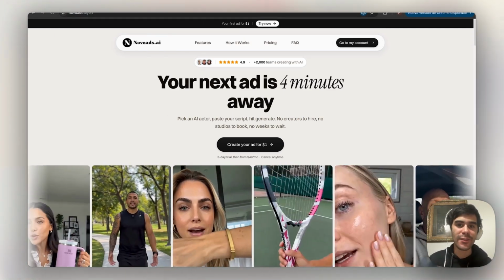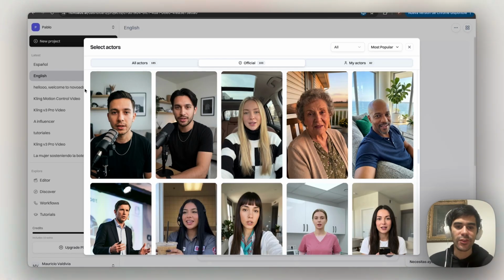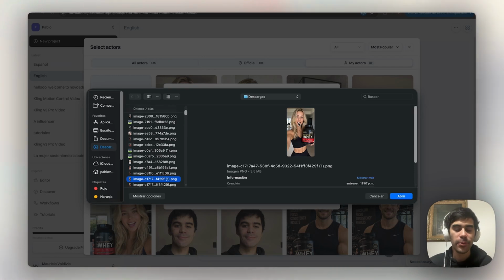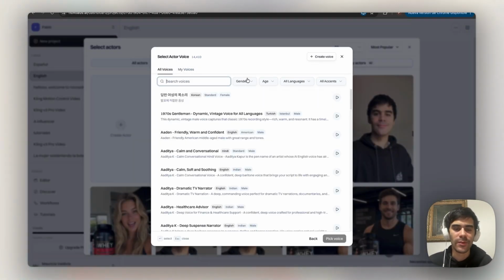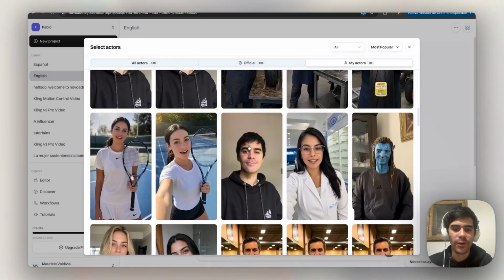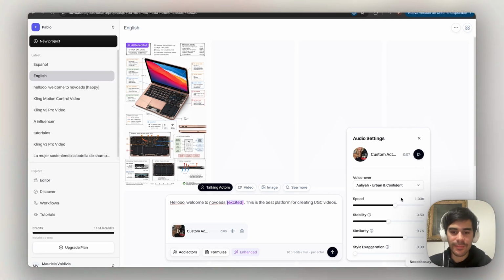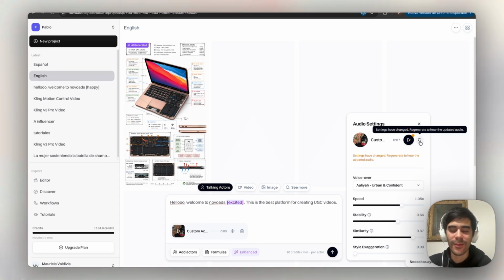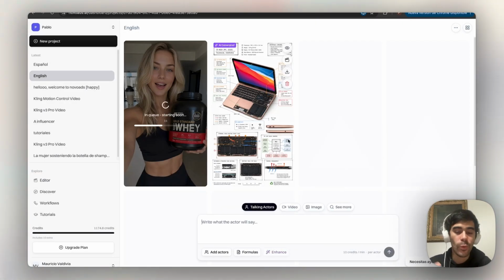Make AI Avatars Speak with Perfect Lip Sync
Learn to create avatars with perfect LeapSig in minutes! Discover incredible techniques to make your avatars speak fluently. Take advantage of the latest in AI speaking actor creation, fully optimized for audio tweaking and personalization.

Want to know how to create AI speaking avatars and make them speak perfectly? In this video, explore how you can generate actors with Novoads and use advanced features to modify the audio to your liking. You'll learn step-by-step how to optimize LeapSig, explore various voices, and choose the perfect accent to make your AI projects stand out.

I'm Pablo, co-founder of novoads.ai the platform for creating customized AI speaking avatars that captivate your audience.

Become an expert in generating digital actors that speak naturally and professionally. This tutorial is perfect if you want to understand the advanced capabilities of AI avatars and how you can use them to create impactful content without a big investment. Designed for creators looking for effective ways to enhance communication in their videos using the latest AI technology.

📌 In this video you will learn:
- How to create personalized AI avatars from scratch
- How to choose the perfect voice for your avatars in Novoads
- Tricks to adjust audio stability and similarity
- Techniques to add emotions to your actor's text
- How to preview and adjust audio without spending credits
- Fast generation of short videos with LeapSig
- Novoads special promotion for new users

🎯 Who this video is for:
- Content creators wanting to add sophistication to their videos
- Marketers looking to integrate AI into their communication strategies
- Developers interested in advanced avatar technology